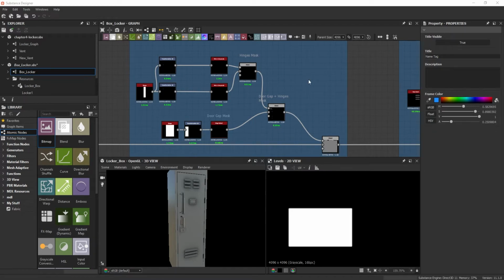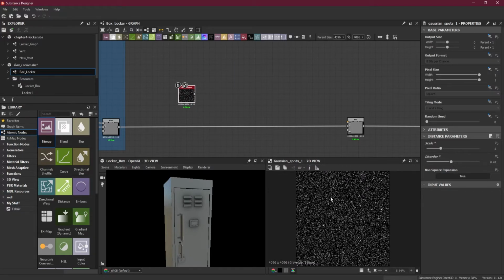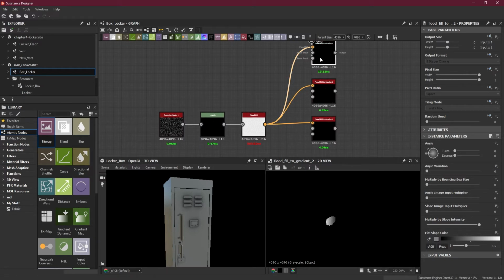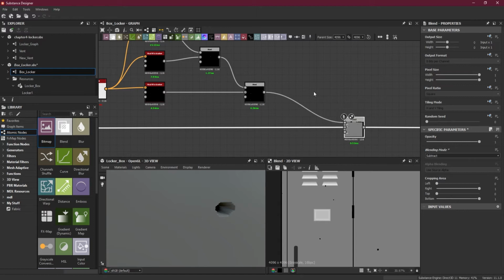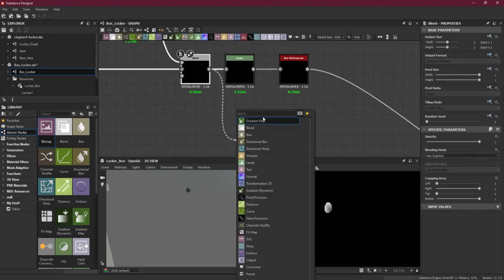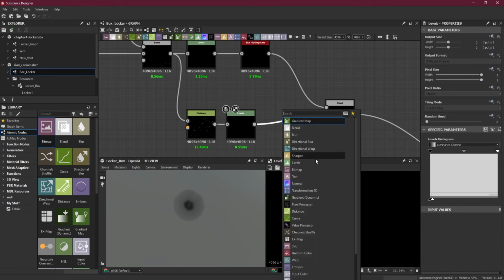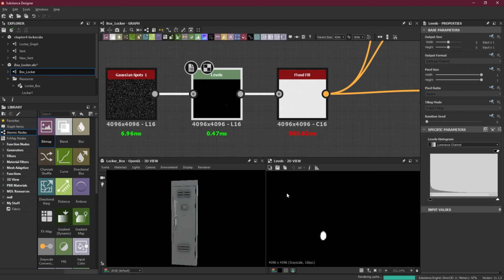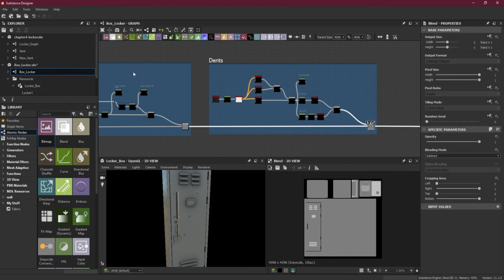How to Create Small Dents? | Lesson 9 | Chapter 5 | Substance Designer 2021 Essential Series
How to Create Small Dents in Substance Designer? | Lesson 9 | Chapter 5 | Substance Designer 2021 Essential Series

In this video, we will learn how to create small dents on the lock to give it an old lock.